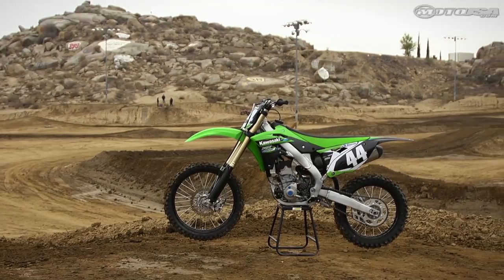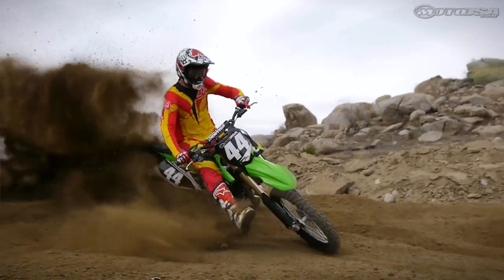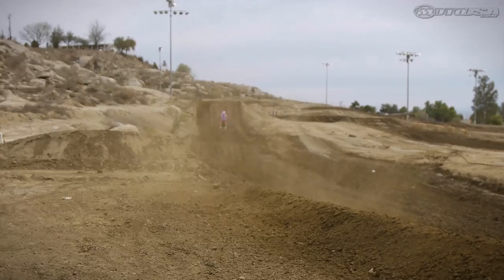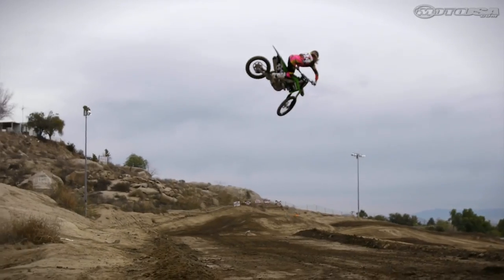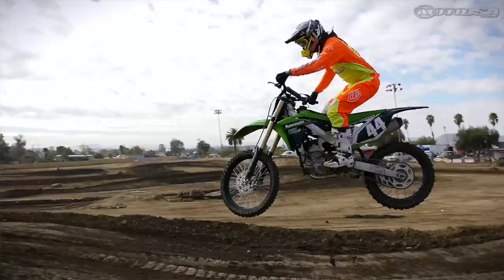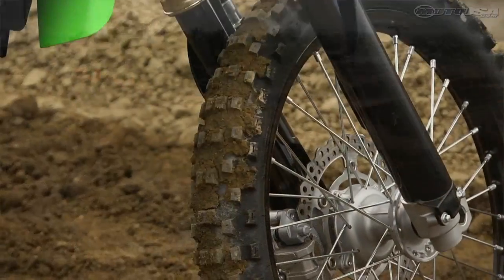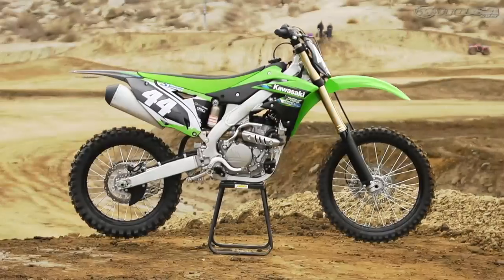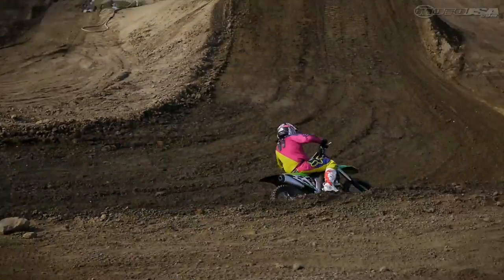MotoUSA 2013 Kawasaki KX250F Motocross Shootout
Watch the 2013 Kawasaki KX250F battle it out in the 2013 250 Motocross Shootout. Get the full story at motousa.com